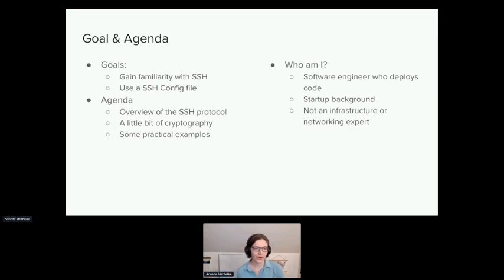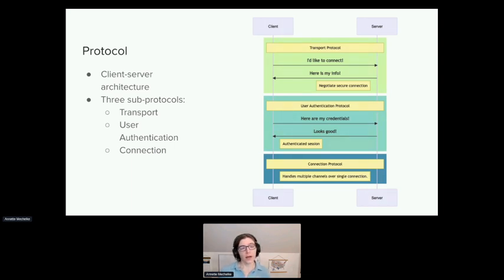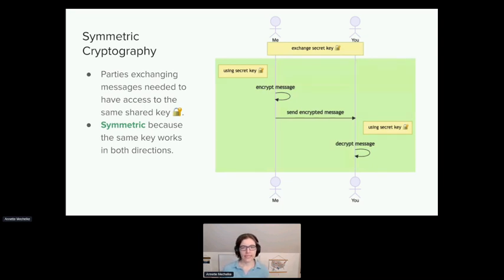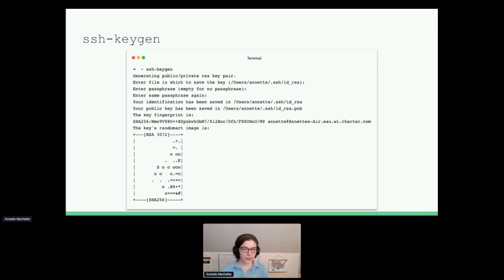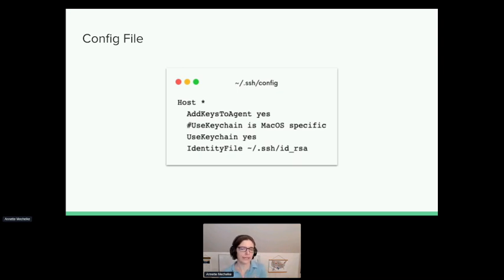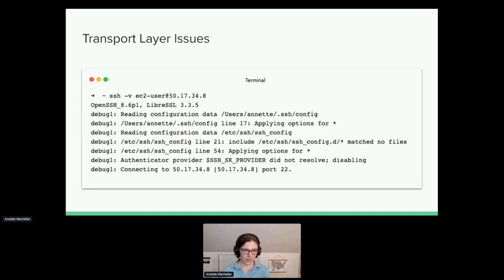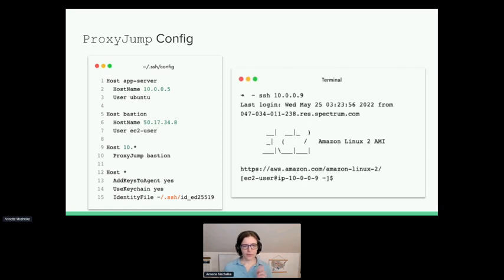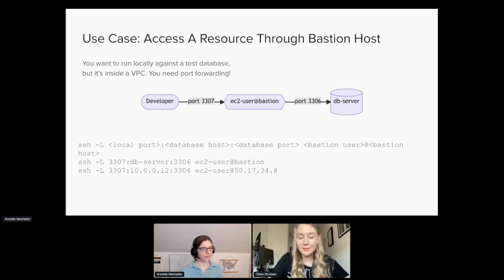A CraSSH Course in SSH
Presented by Women Who Code CONNECT Recharge 2022
Speaker: Annette Mechelke (she/her), Staff Software Engineer @ Grow Therapy

Though it is approaching its 30th birthday, Secure Shell Protocol (SSH) remains a fundamental piece of technology for most people who code. After all, who hasn’t generated an SSH key and added it to their GitHub account? In this talk we will cover what SSH is and the basics of how it works. We’ll go beyond key generation to cover some other common use cases. Along the way we’ll learn how to use an SSH config file to make our day to day interactions with SSH quick and easy.